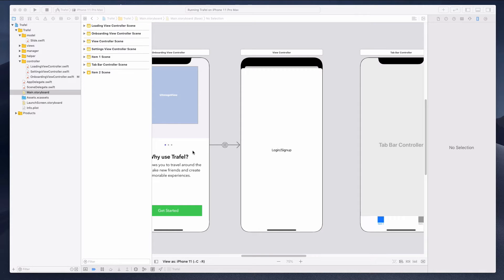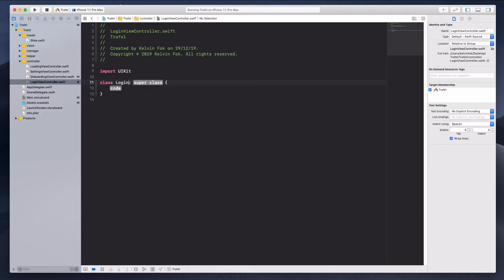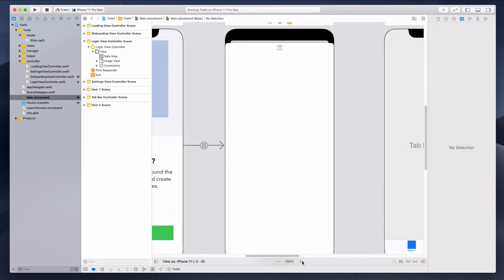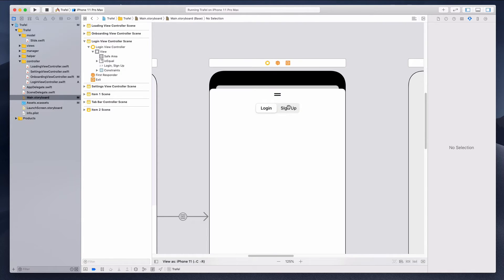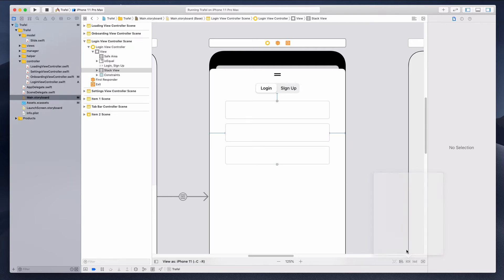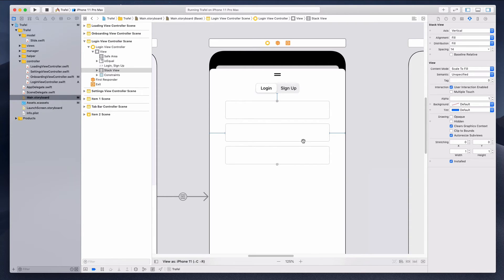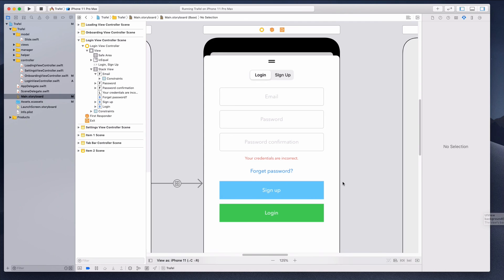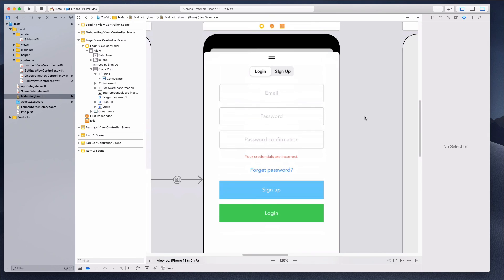Setup Login View Controller UI (Lesson 12)